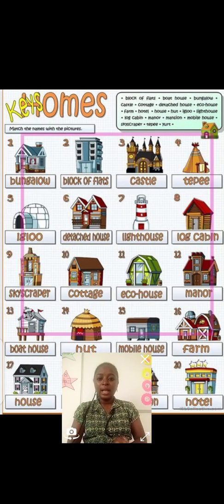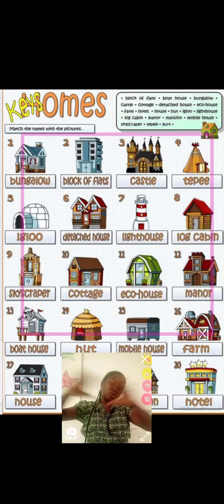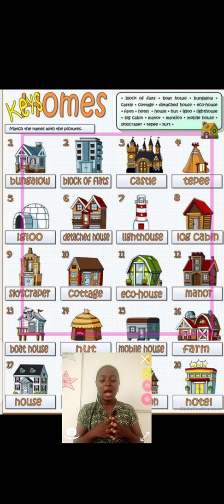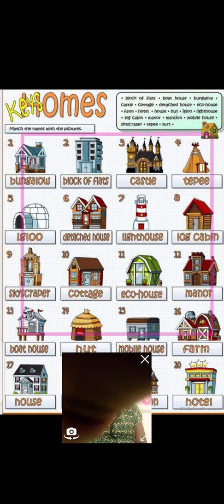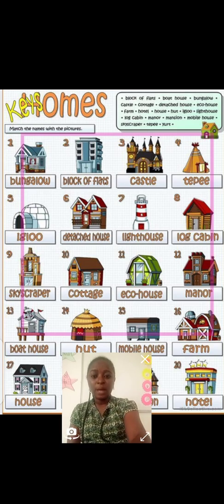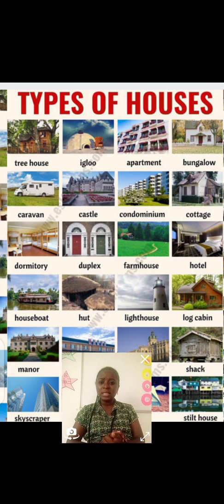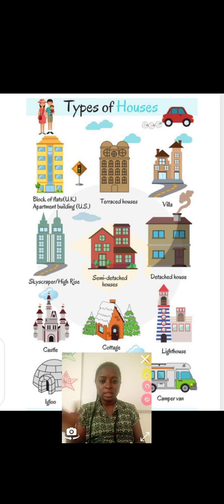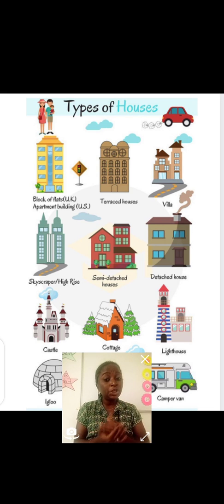Social studies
Types of houses